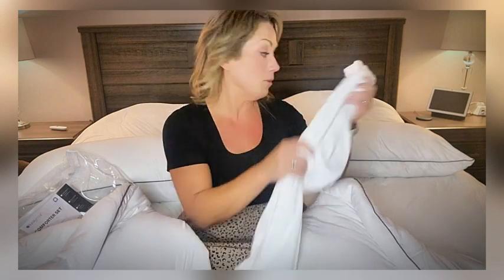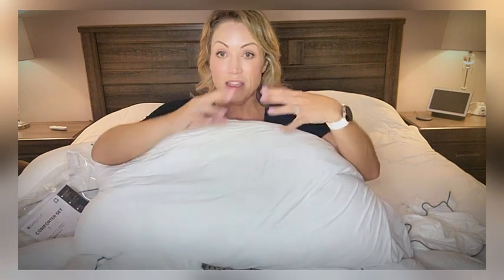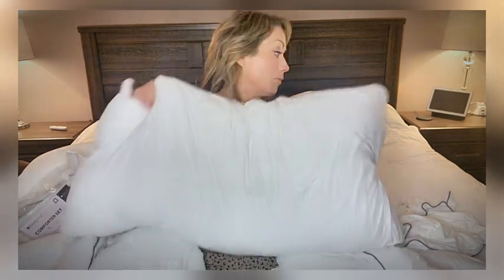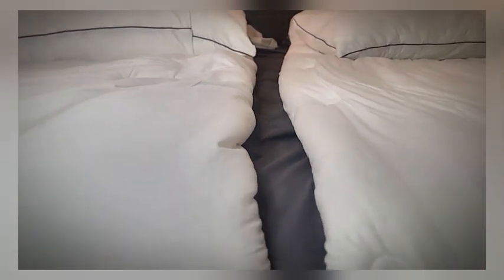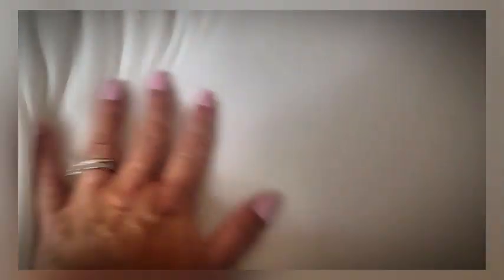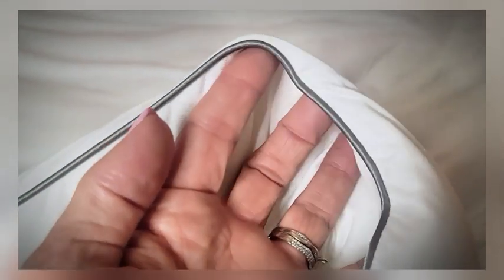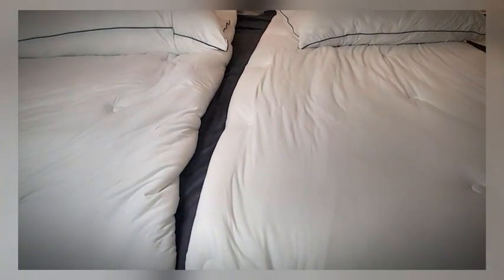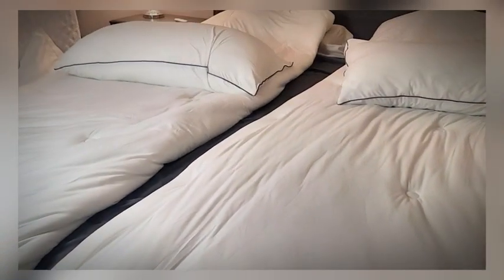Stop Waking Up Sweaty! Kasentex Lightweight vs All Season Review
Today, I'm excited to share my thoughts on two fantastic duvet inserts from Kasentex: the Lightweight and All Season versions. 🛏️

If you're like me, you might prefer a cooler sleeping experience, while others, like my husband, prefer to stay warm throughout the night. That's why I decided to compare these two options side by side.

The Lightweight and All Season versions are quite similar at first glance, but there are some key differences. The Lightweight is thinner and perfect for those who tend to get hot while sleeping. On the other hand, the All Season is a bit thicker, ideal for anyone who prefers extra warmth or lives in cooler climates. 🌬️

Both options are available in various sizes, from Twin to California King, ensuring there's a perfect fit for every bed. The material is what truly sets these inserts apart—it's a soft, stretchy Jersey fabric that feels like your favorite cozy t-shirt. It's noiseless, which means no crinkling sounds as you move around during the night. Plus, they're easy to care for—just toss them in the washing machine and dryer, avoiding bleach, for hassle-free maintenance. 🧼

I particularly love the piping detail on both inserts; it adds a touch of elegance and reminds me of luxurious hotel bedding. Each set also comes with matching shams featuring a hidden zipper for a seamless look. And because of the fabric's stretchiness, wrinkles are not an issue—they'll look crisp and fresh on your bed. 😌

In terms of comfort, both options excel. They're lightweight, breathable, and moisture-wicking, ensuring a restful night's sleep. Whether you choose the Lightweight or All Season, you're in for a treat!

Join me as I compare these duvet inserts and share my experience. Which one will I choose for my bed?

🛏️ Key Features:

Lightweight vs All Season options
Soft, stretchy Jersey material
Machine washable and noiseless
Matching shams with hidden zipper
Breathable and moisture-wicking